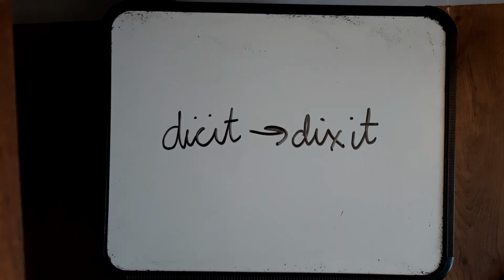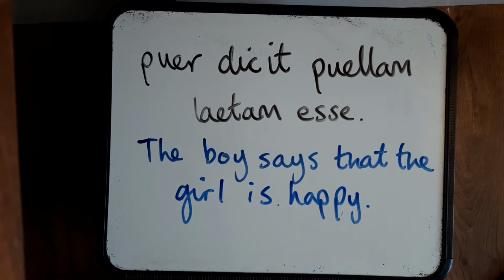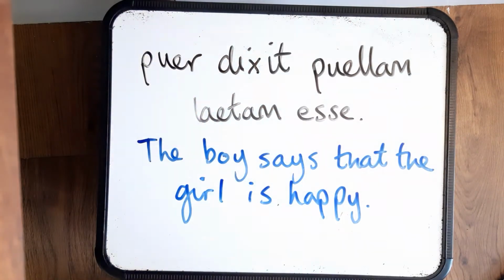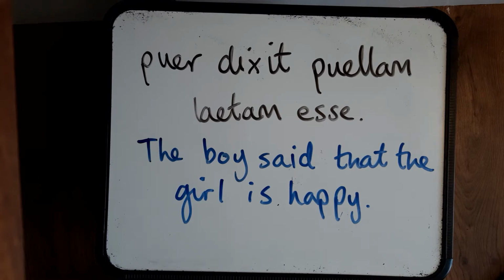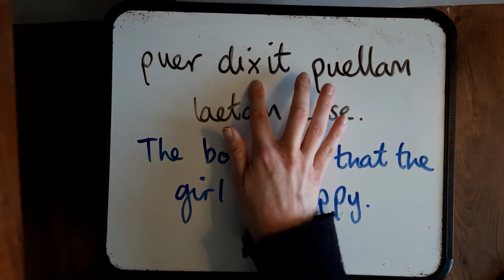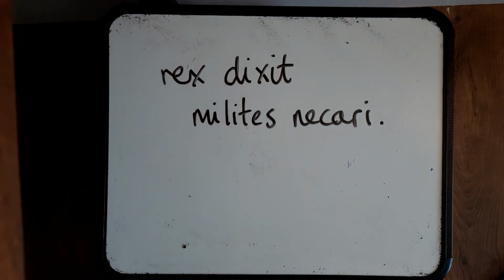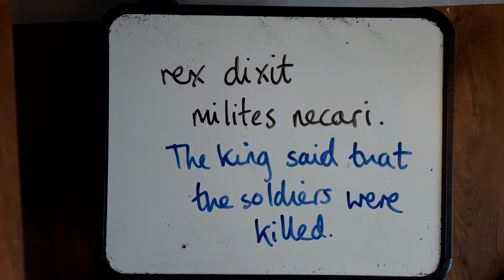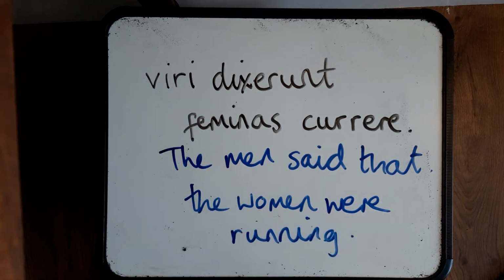Indirect Statement: when the verb changes tense